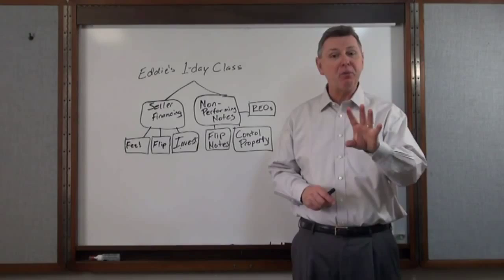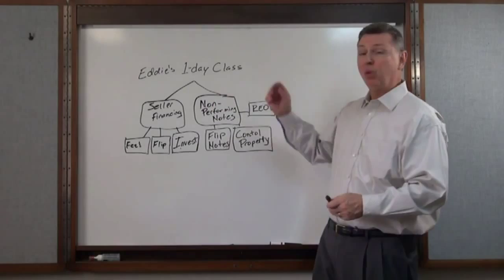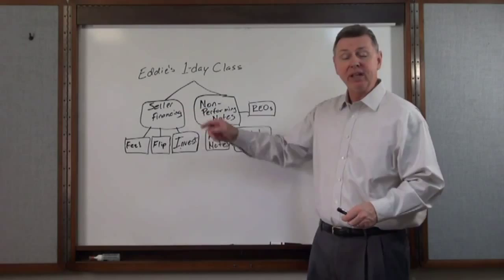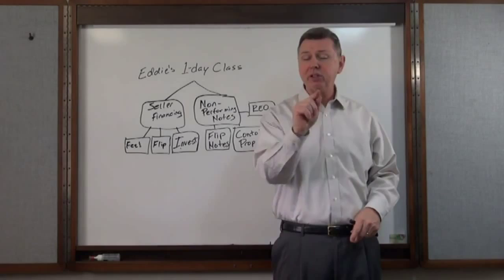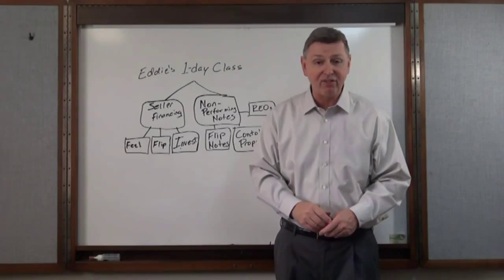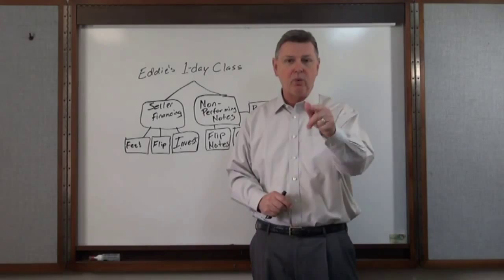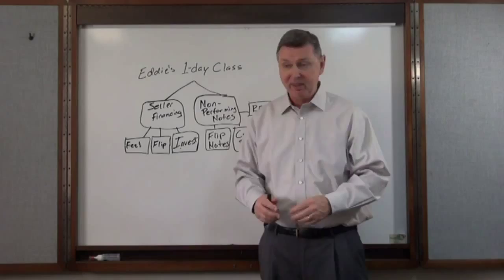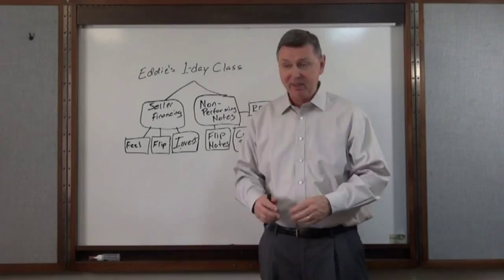Gold In Notes Eddie Speed NoteSchool